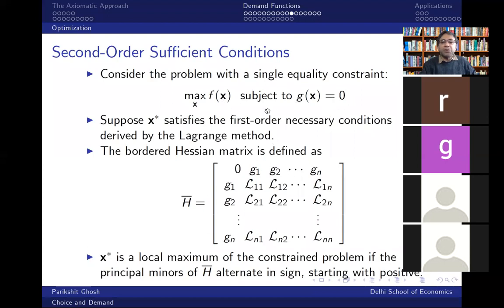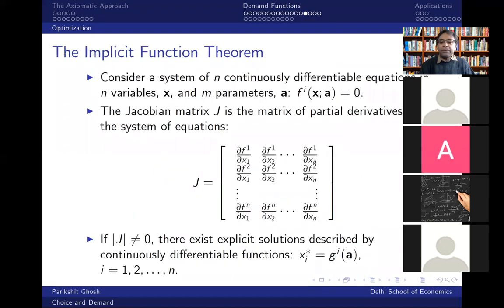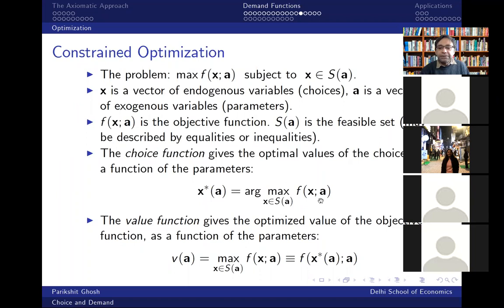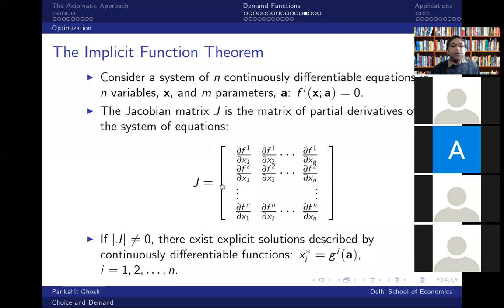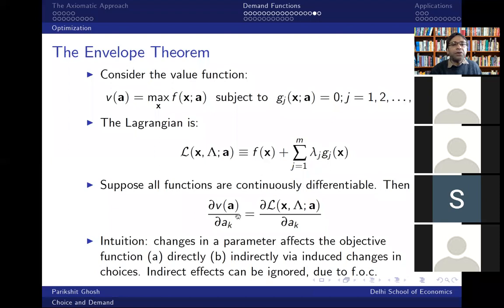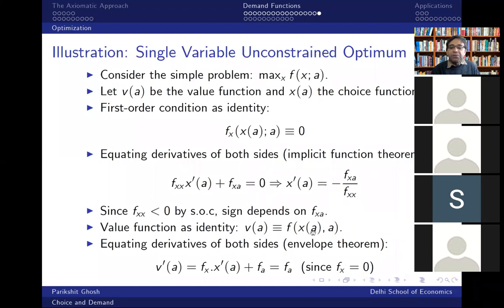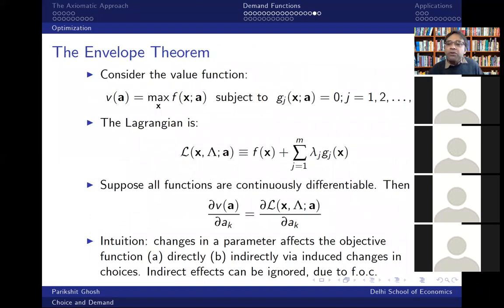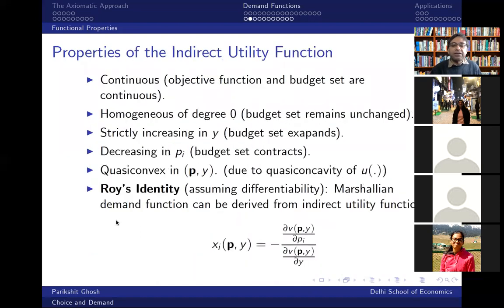Choice Theory and Consumer Demand: IV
Zoom recording for Tuesday, January 5, 2021